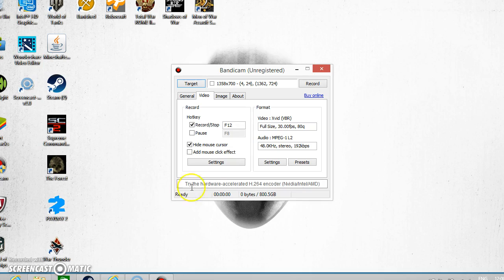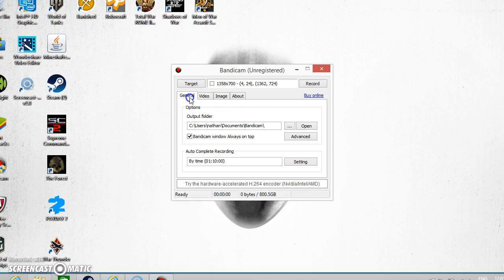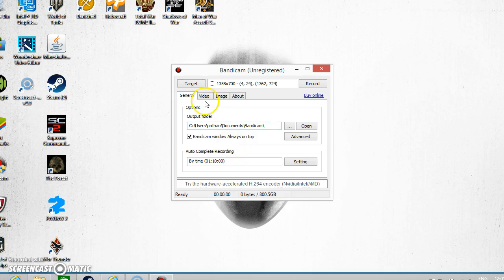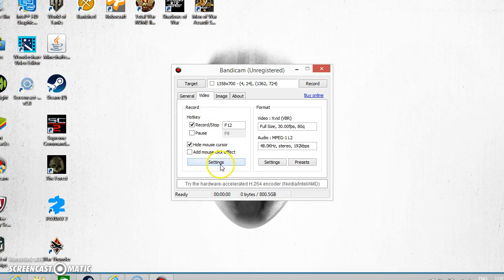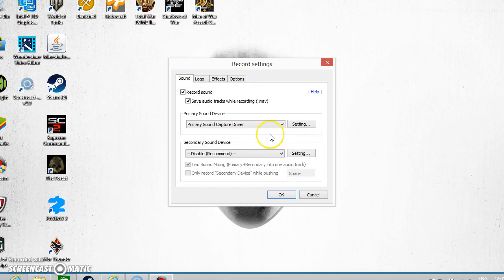How to set up your microphone on Bandicam Unregistered version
here is a tutorial how to get audio on bandicam with the free version.